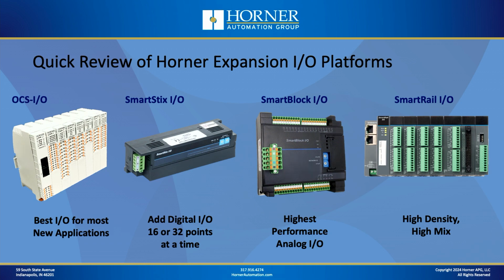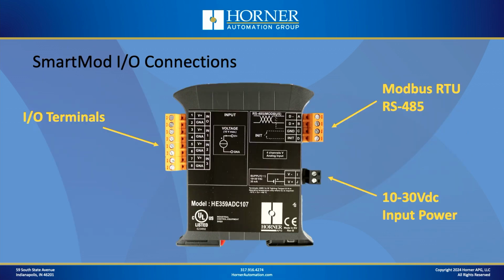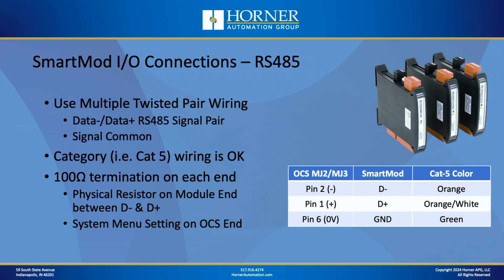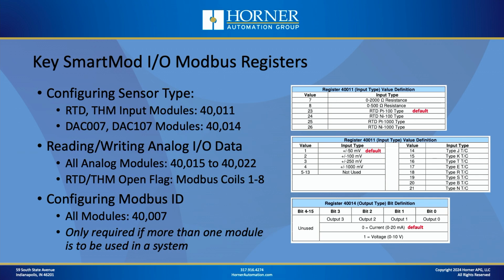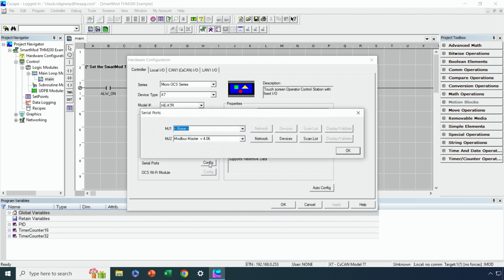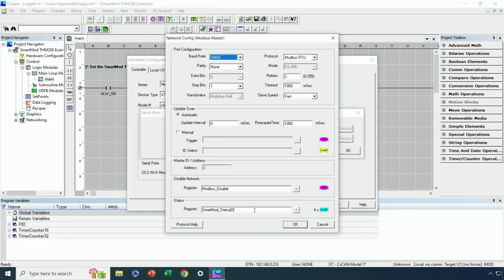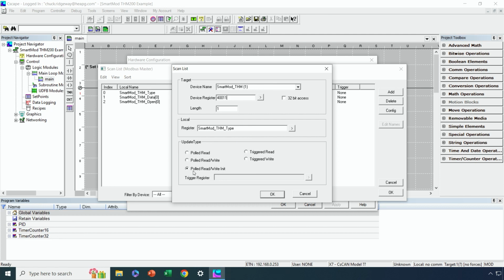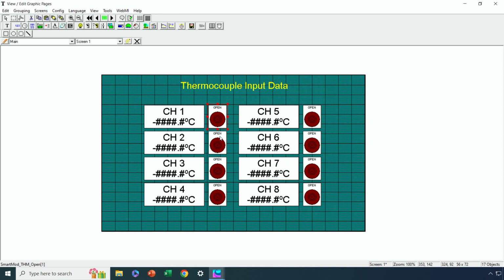Expand the Horner OCS Using SmartMod I/O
While it isn’t our newest or highest technology I/O system – SmartMod I/O performs an important function in the Horner Automation product offering. For years – in applications where an OCS has ALMOST all the I/O needed for an application EXCEPT for a few analog channels – SmartMod has been chosen by users to fill in the application gap. So we’re way past due for a Livestream session covering all things SmartMod. We’ll go through capabilities, specifications, and go hands-on in the configuration of either a single module or several modules.

Table of Contents:
00:00 - Introduction
00:53 - Agenda
01:23 - Quick Review of Horner Expansion I/O Platforms
02:52 - Where Does SmartMod I/O Fit?
03:33 - The SmartMod Analog I/O Lineup
04:30 - SmartMod I/O Connections
05:30 - SmartMod I/O Connections - RS485
07:08 - SmartMod I/O Configuration
08:06 - Key SmartMod I/O Modbus Registers
10:16 - Example SmartMod Configuration: THM200
11:23 - Demo - SmartMod I/O Configuration
19:12  -Wrap-up